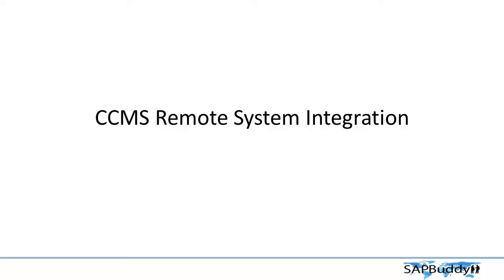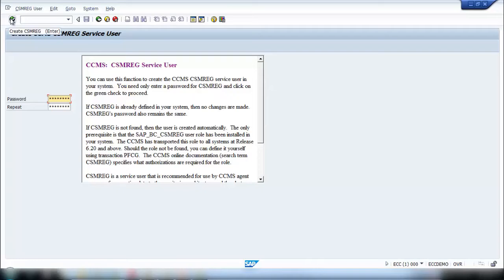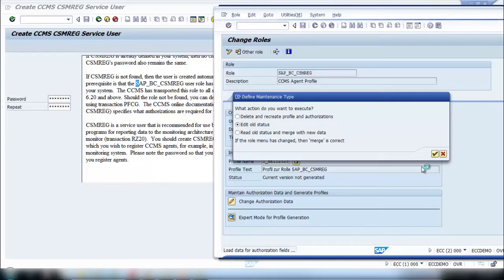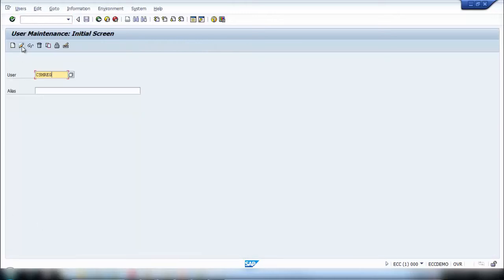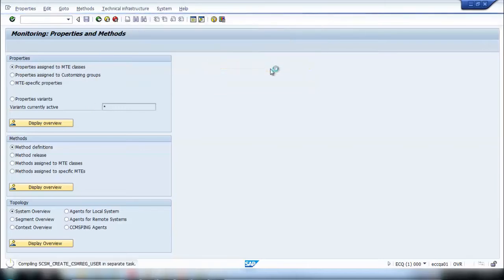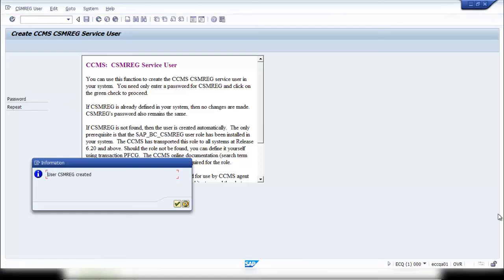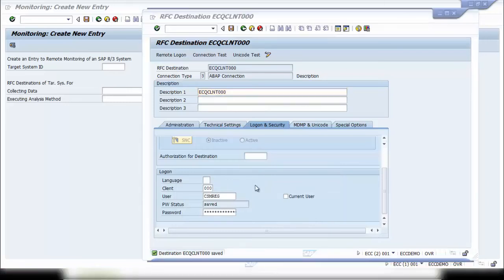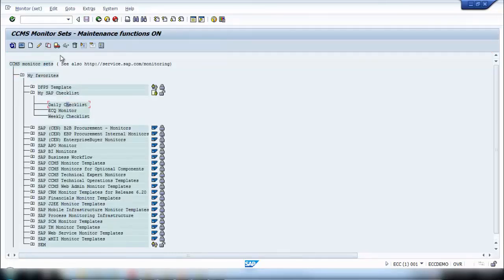SAP BASIS COURSE: Lec 19. CCMS Remote System Integration.